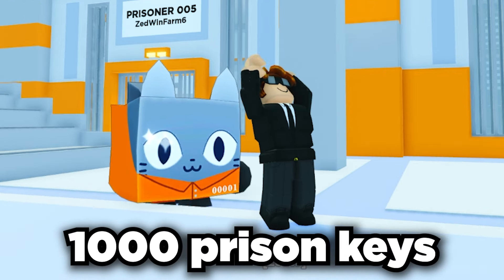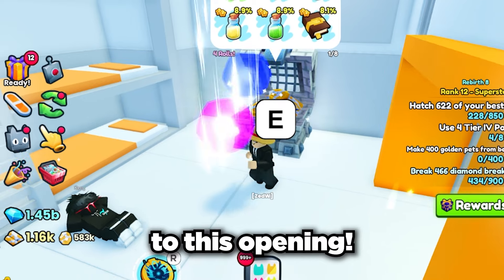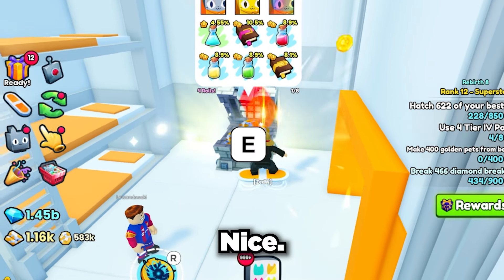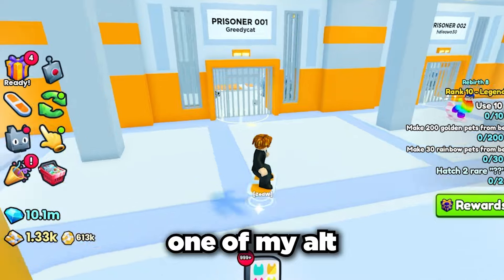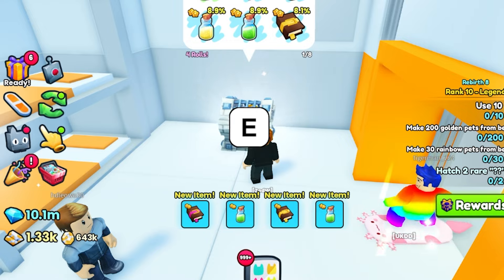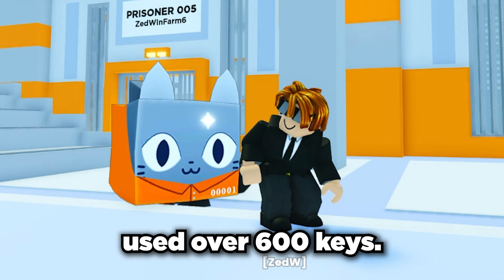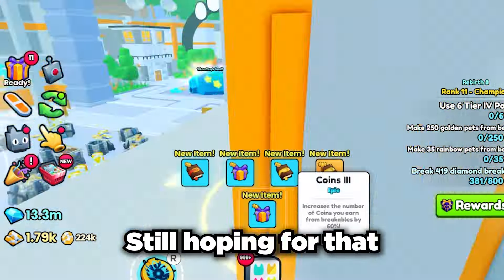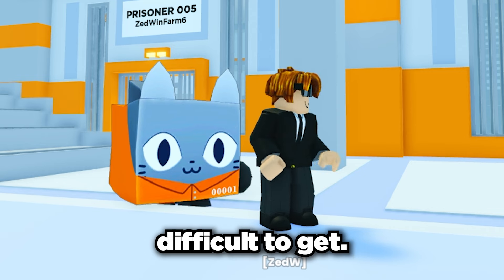I Used 1,000 Prison Keys & Got The HUGE PRISON CAT!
I Used 1,000 Prison Keys AND GOT THIS in pet simulator 99!